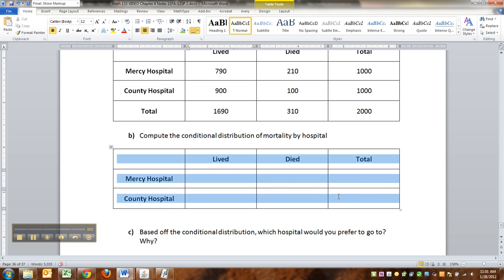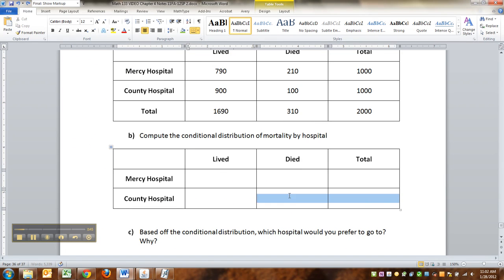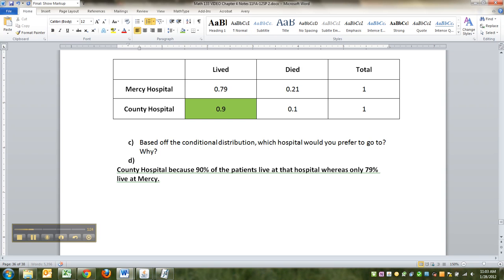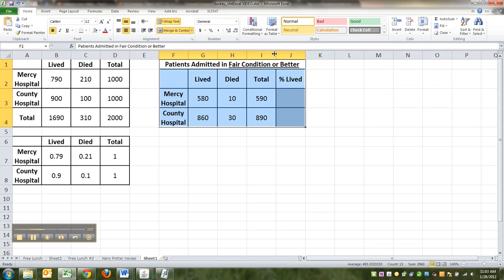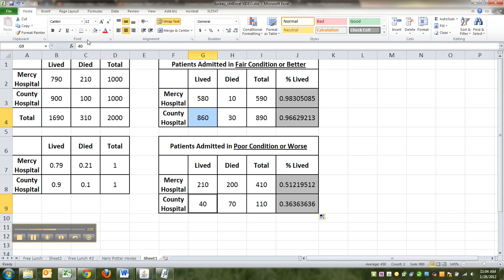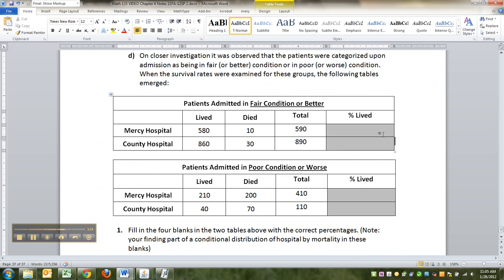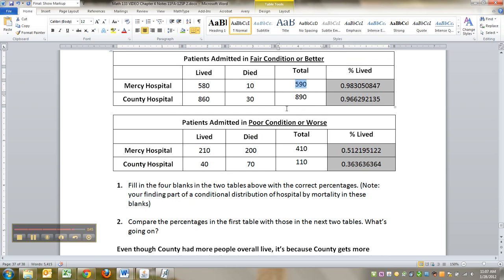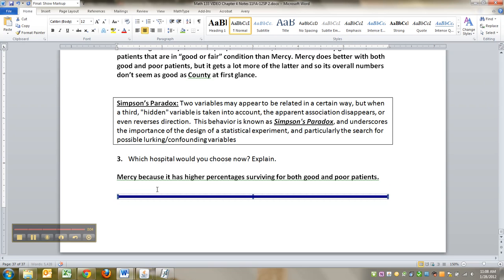4.4 Lecture - Part 4 of 4 - Math 133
Covers: Simpson's Paradox (4.4 Notes, pages 36-37)